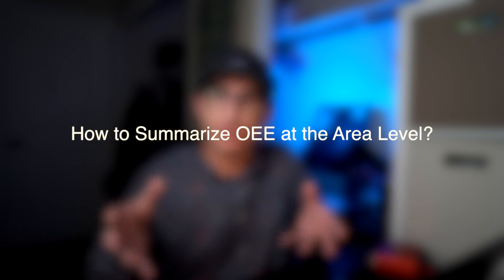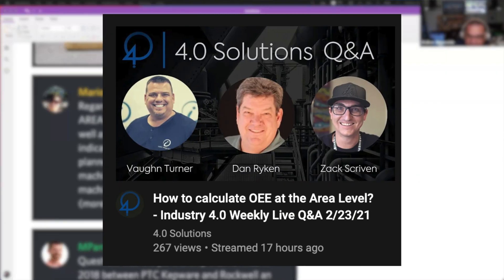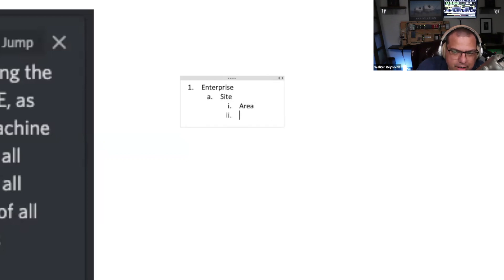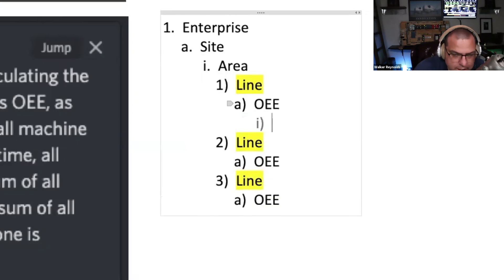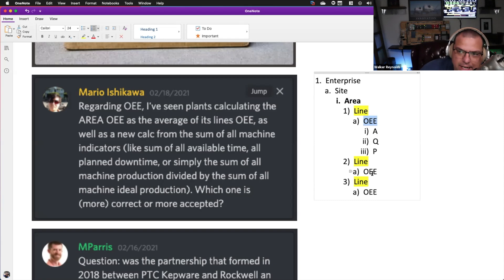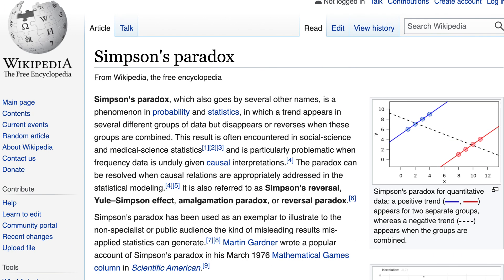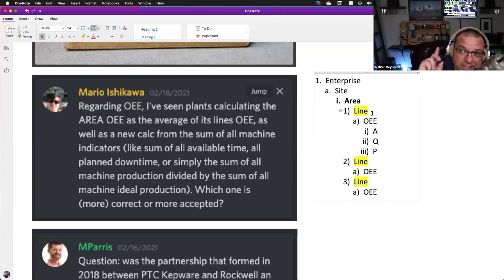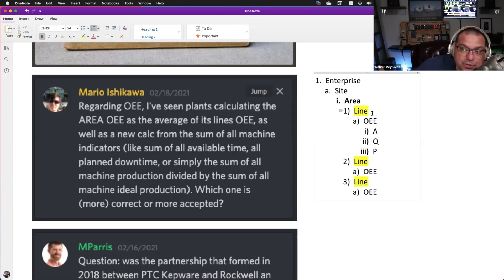How to Calculate OEE at the Plant Level?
In this video, Walker Reynolds answers a question we get all the time: What method do I use to Calculate or Summarize OEE at the Area Level and at the Plant Level?

Do I average the Line OEE Numbers together?

Or do I sum up production time, production units, and total planned production time and then re-calculate OEE using those numbers?

The answer is the second one.